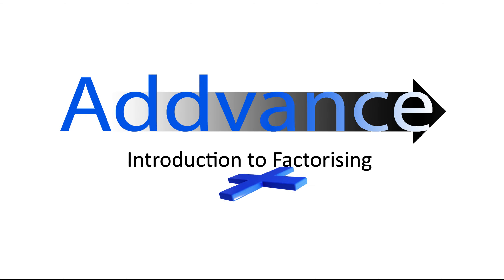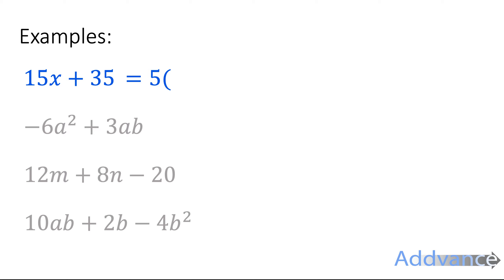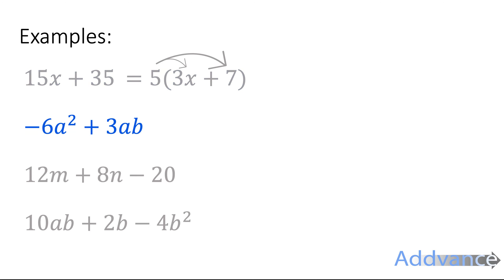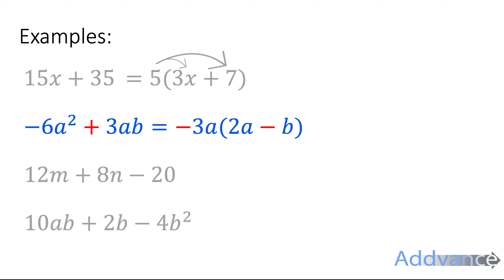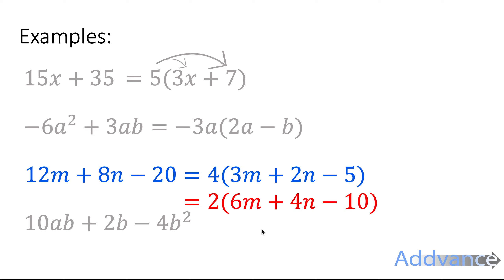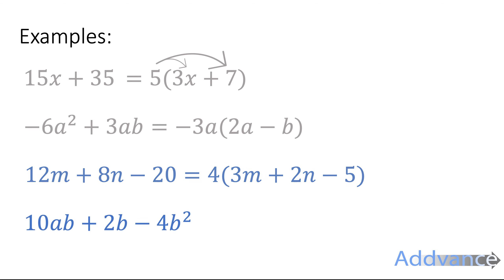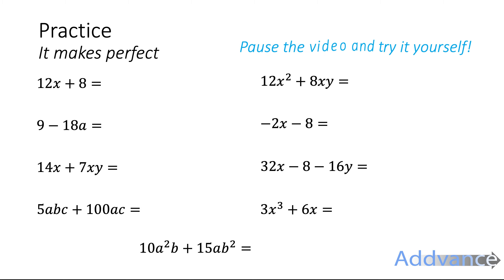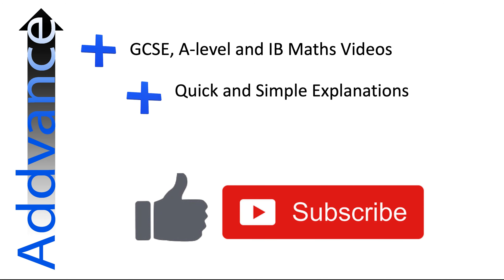Introduction to Factorising | GCSE | Addvance Maths ➕😊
Learn how to factorise simple expressions!